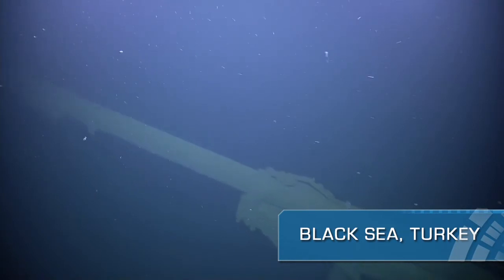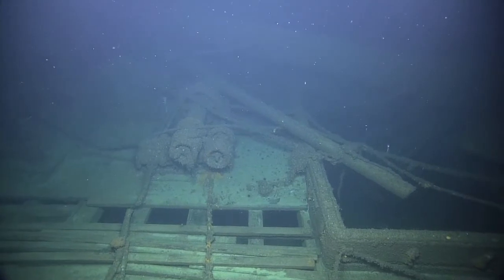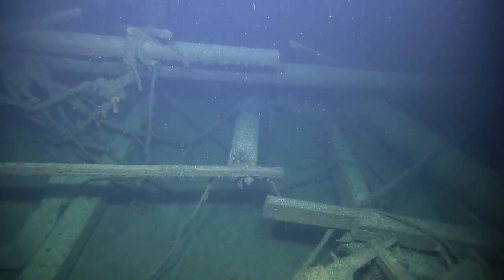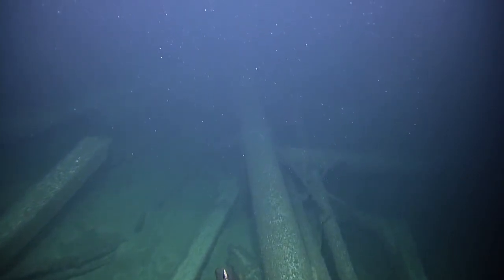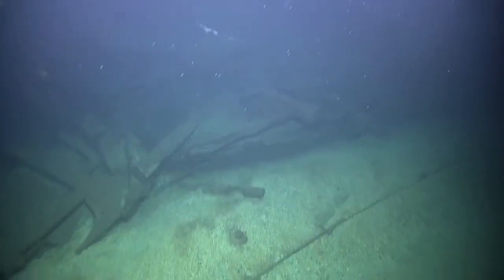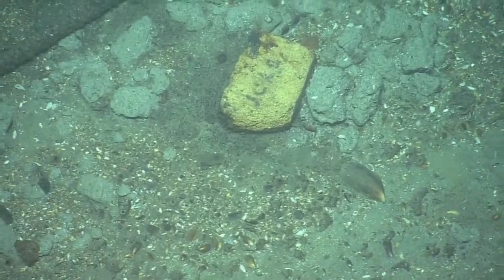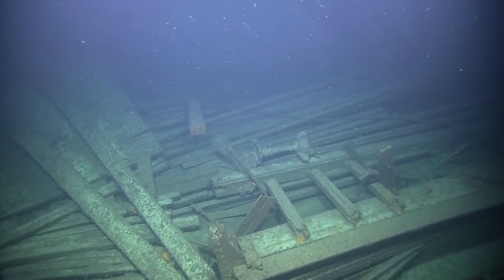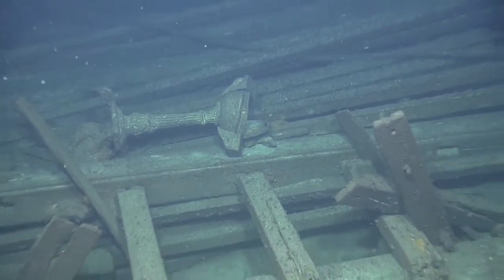Mediterranean Shipwreck: Eregli G | Nautilus Live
In this highlight video from July 21st, 2012, E/V Nautilus revisits and remaps Eregli G, a shipwreck off the coast of Eregli, Turkey.